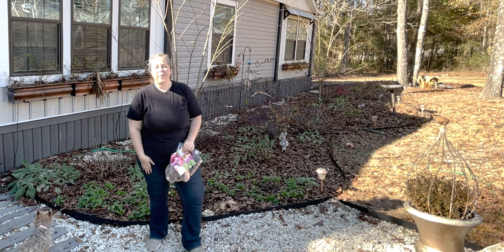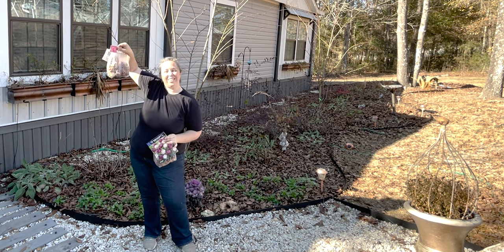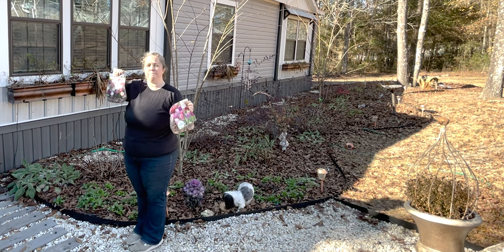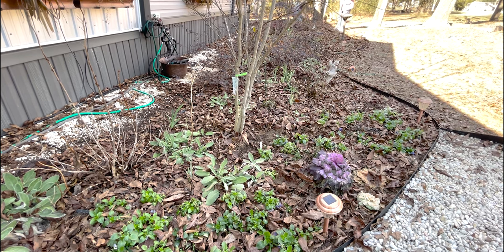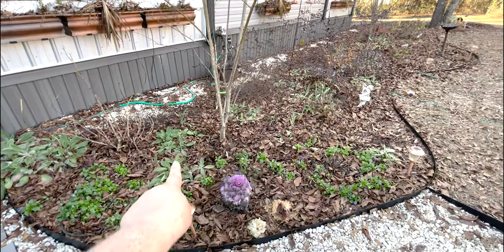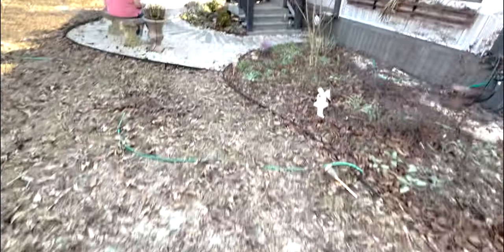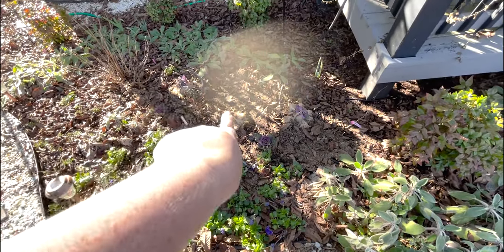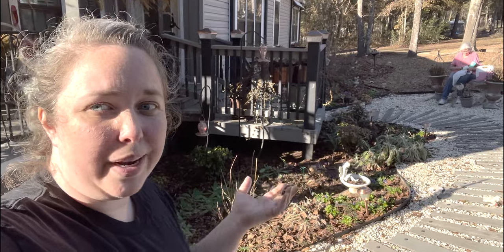Planting Pre-Chilled Tulips in the South (Planting Bulbs that need COLD TIME)(Zone 8b)